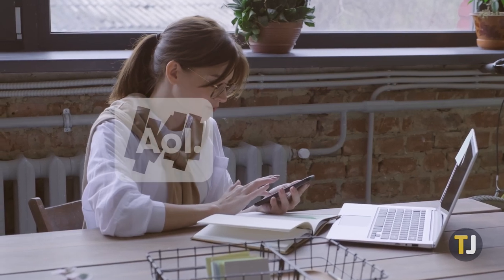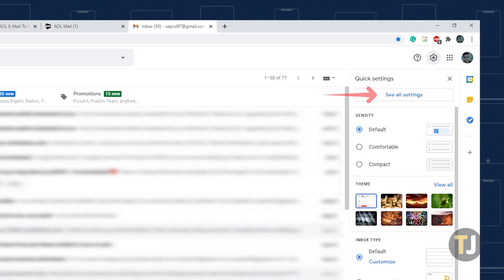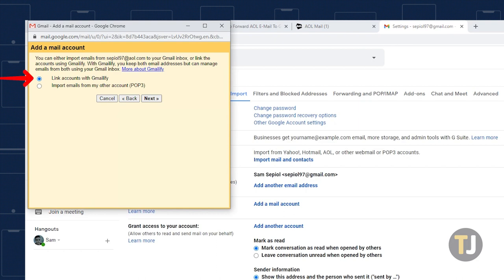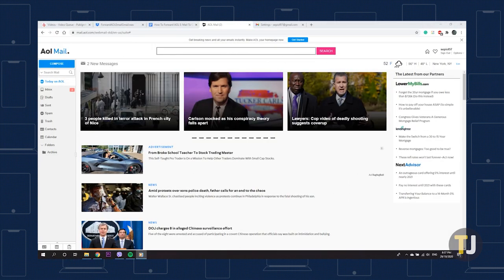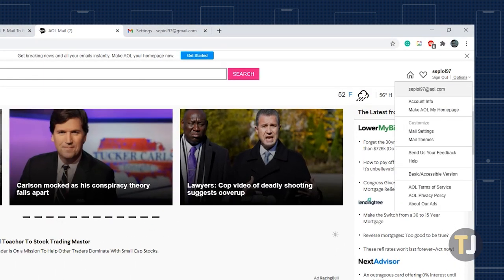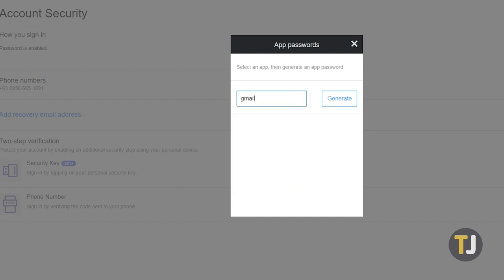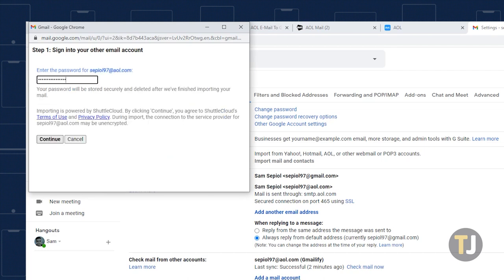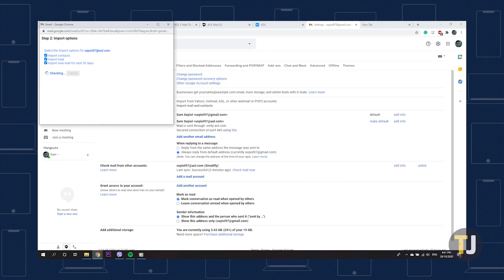FORWARDING AOL Email to Gmail (SWITCH to Gmail!)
Automatically forwarding emails from one address to another is super easy, and you can even reply to emails using your new account. If you manage both AOL and Gmail accounts, you can forward your AOL emails to Gmail to save a step during login.